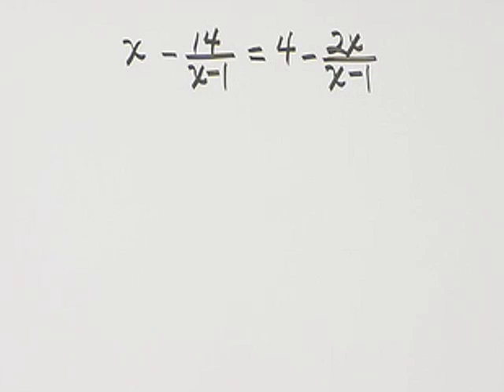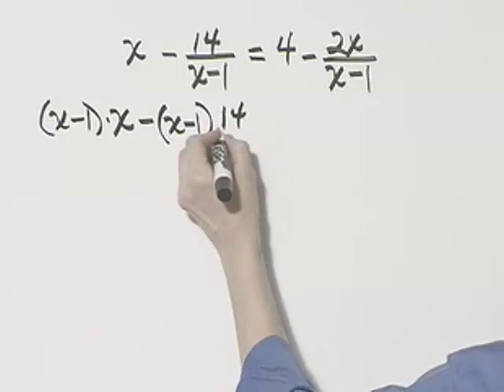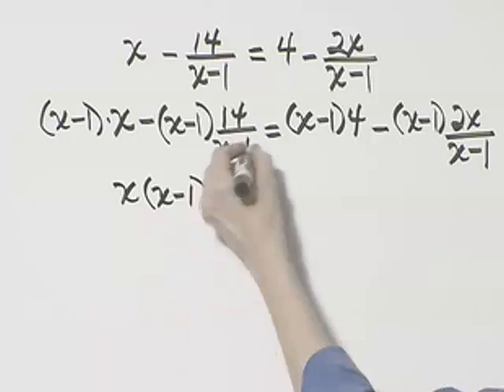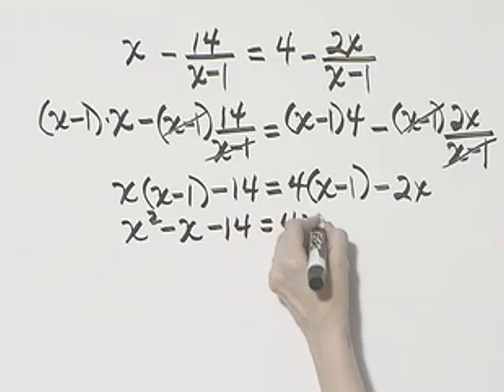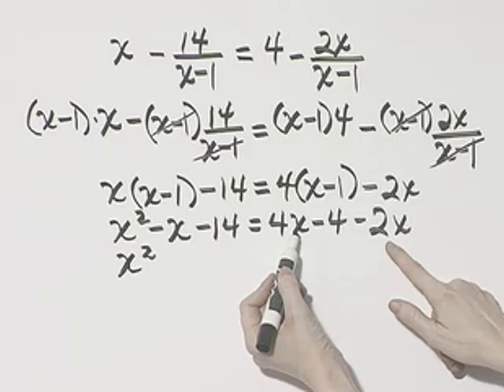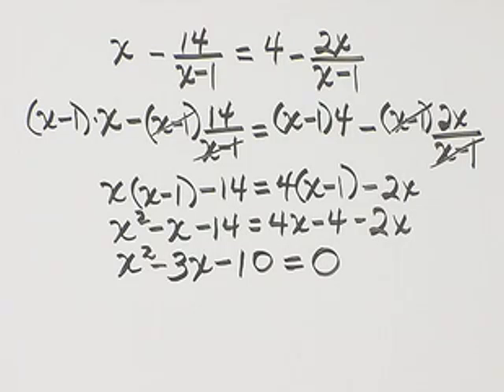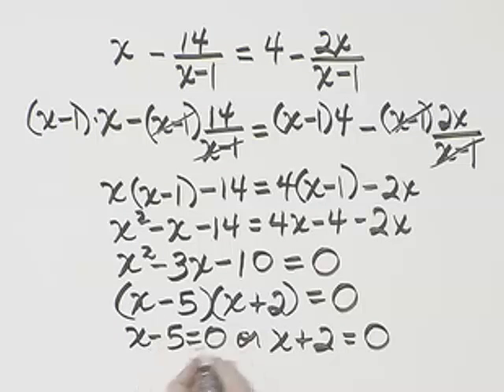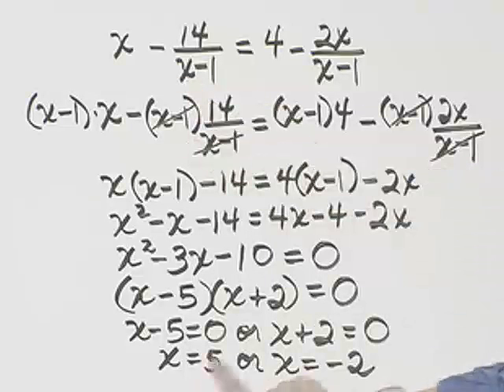Martin-Gay Beginning & Intermediate Algebra 6th Ed. Ch. 7 Ex. 19